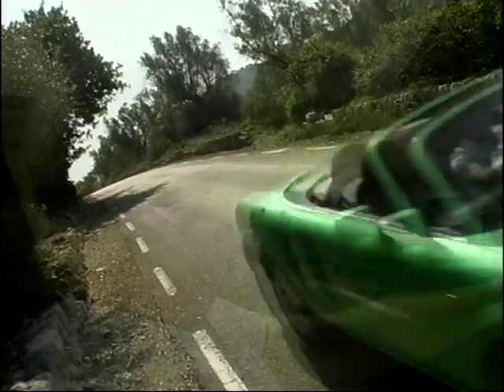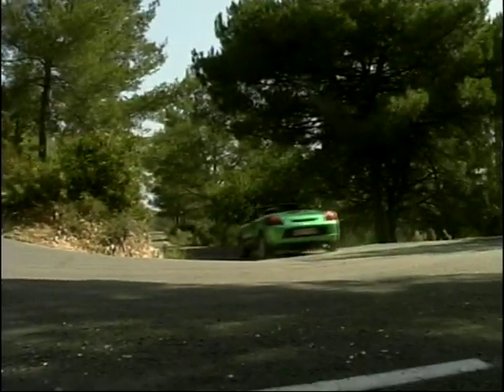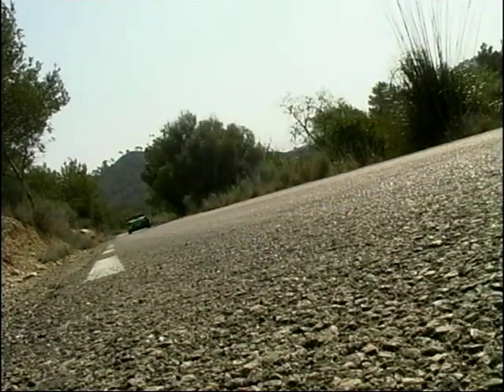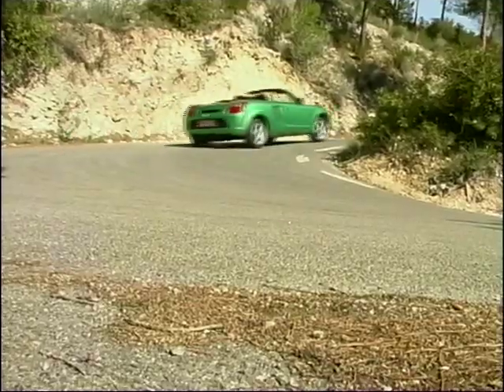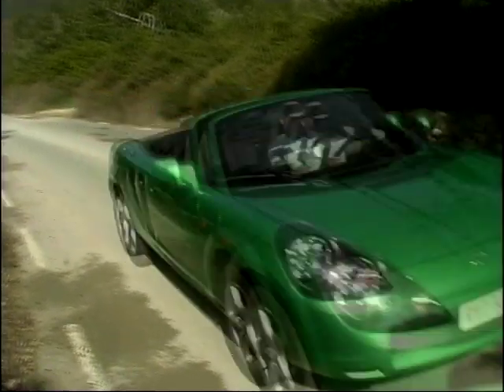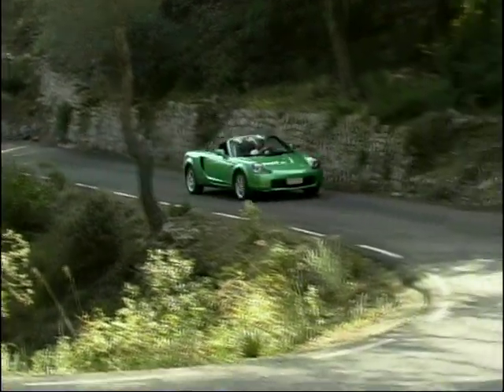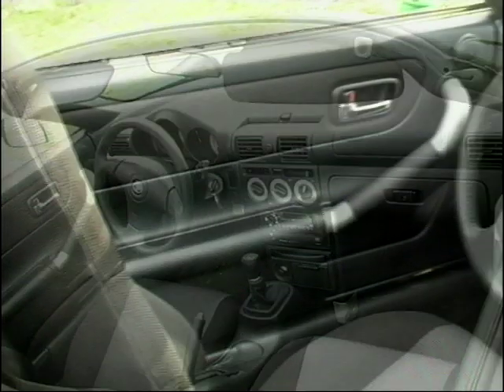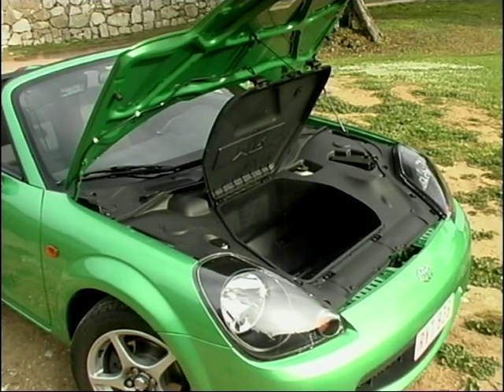Toyota MR2 Review (2000)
Ken Gibson reviews a cheap affordable sports car alternative to the Porsche Boxster - the Toyota MR2. He tests out it's performance and handling to see if it is value for money and can provide you with the premium roadster feel.